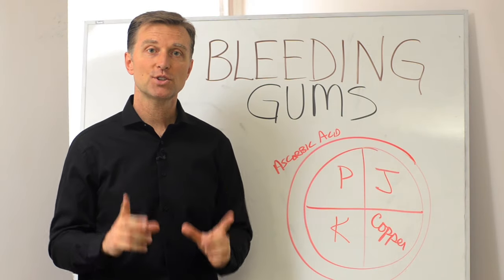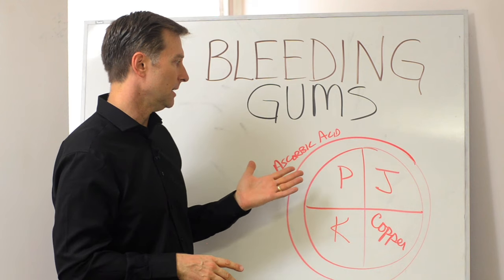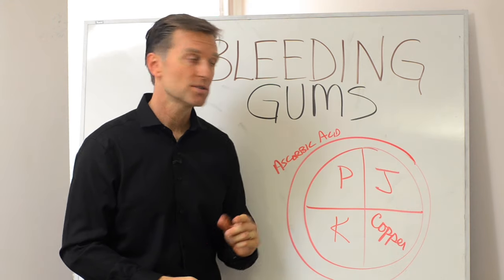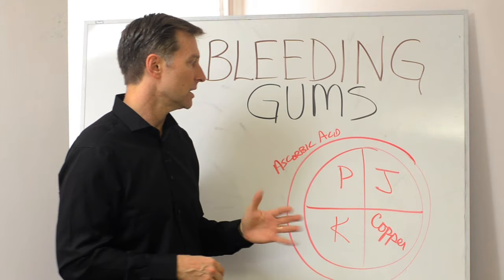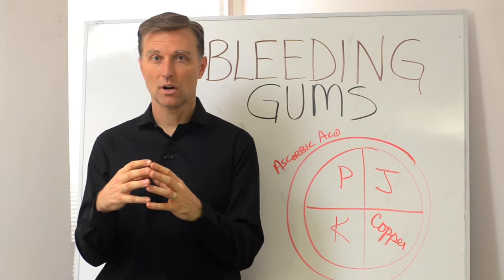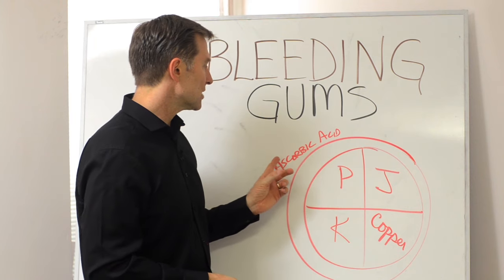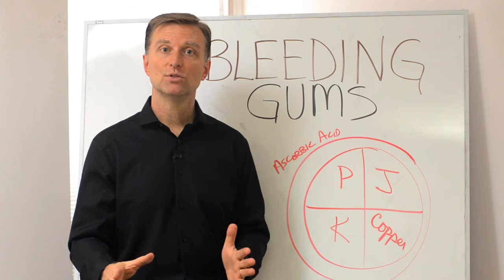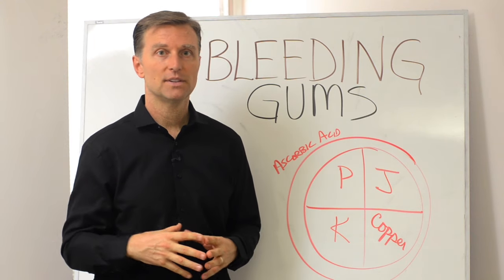What Causes Bleeding Gums and How to Cure It – Stop Bleeding Gums – Dr.Berg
Dr. Berg talks about bleeding gums. This is a vitamin C deficiency.